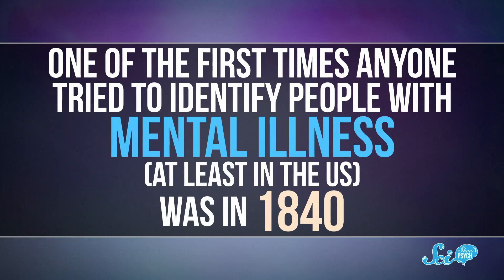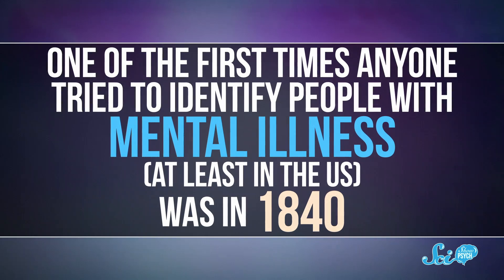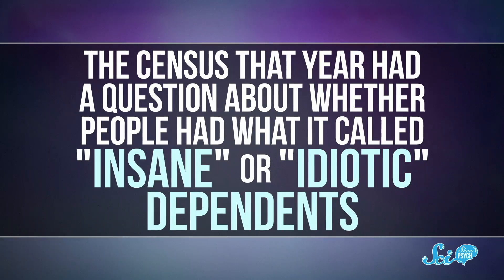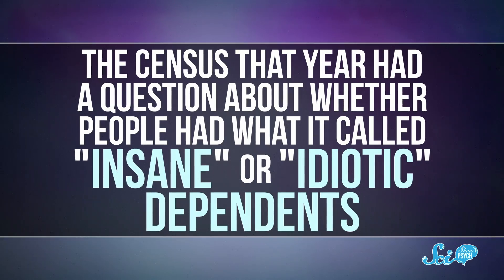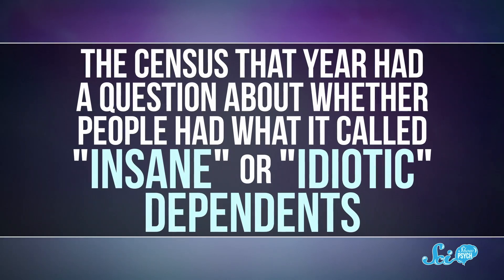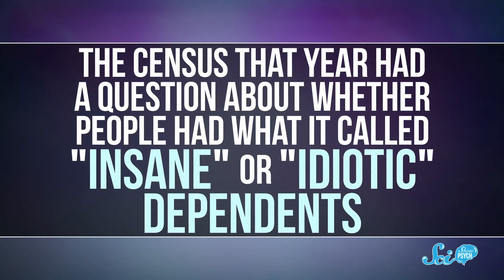We Were Super Wrong About Mental Illness: The DSM's Origin Story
We reference the DSM pretty frequently on SciShow Psych, and for good reason: it’s considered the gold standard for professional mental health diagnosis in the United States, but it was an interesting journey to get there.